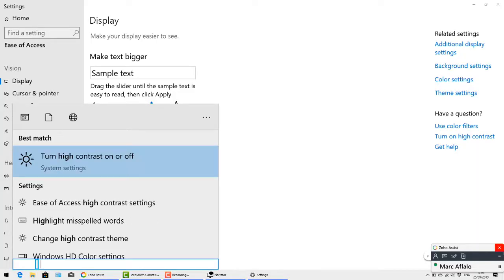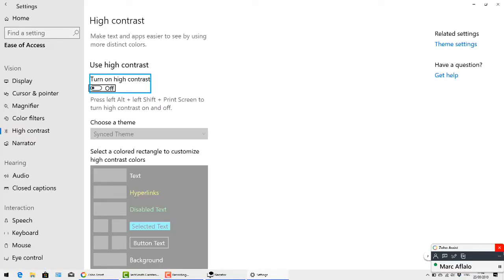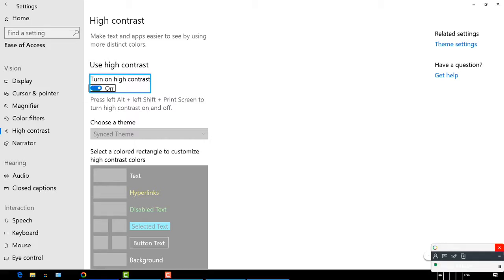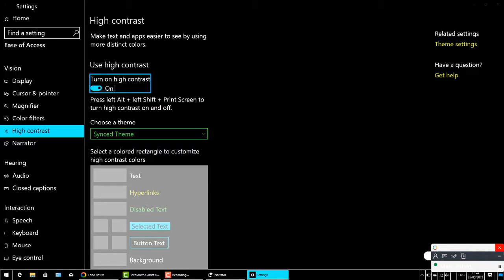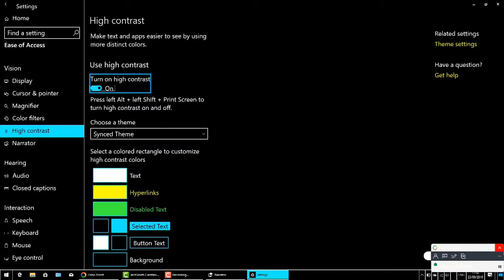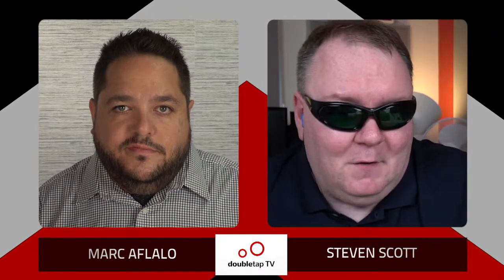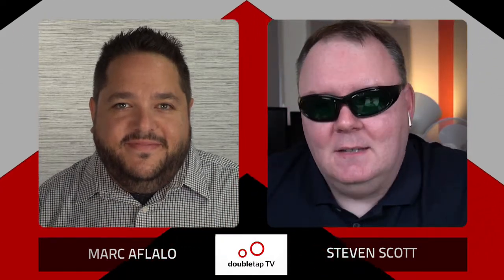Double Tap TV: Windows 10 Accessibility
There are many features built into Microsoft Windows that make using a PC super-accessible, but what are they? We dive into Windows and explore the built-in accessibility features and offer a how-to on them.

Double Tap TV airs Tuesdays at 8:30 p.m. Eastern on AMI-tv. Catch past episodes on AMI.ca or using the free AMI-tv App for iOS and tvOS.